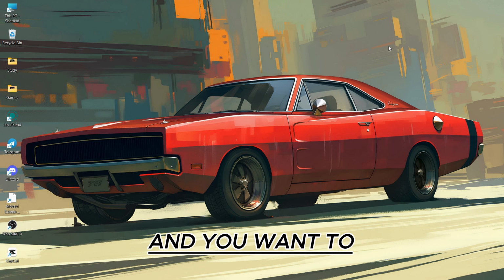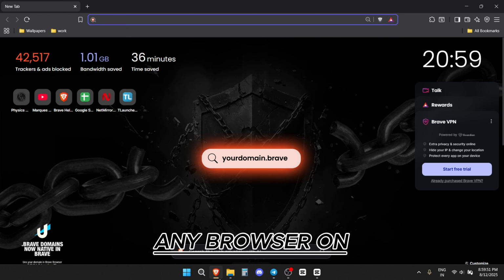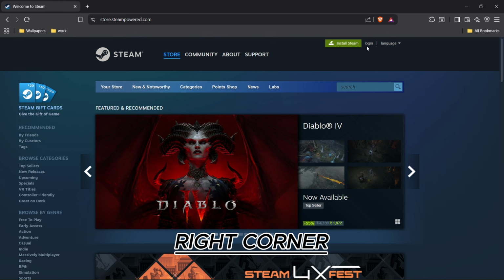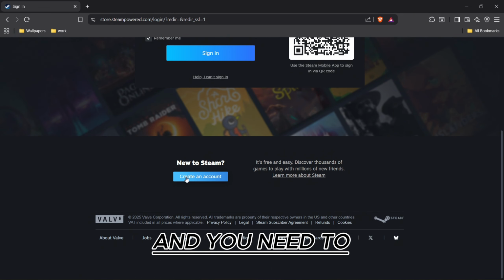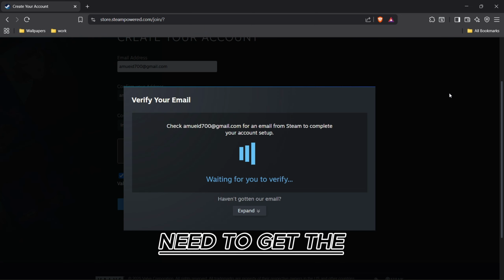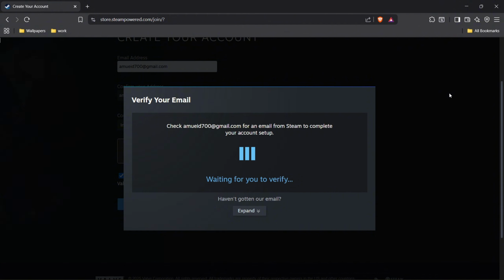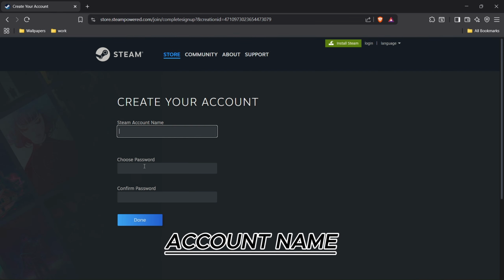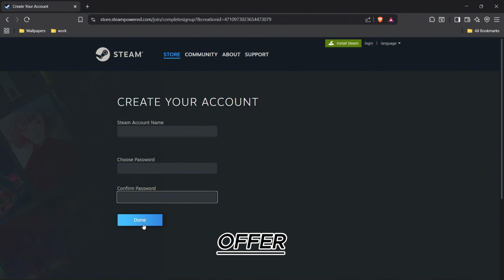🎮 How to Download & Create Steam Account (Step by Step)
Want to start gaming on PC? 🕹️ First, you’ll need Steam, the biggest gaming platform in the world. In this video, I’ll show you step by step how to download Steam and create a new Steam account on your Windows 11/10 laptop or PC.

How to install Steam on Windows

How to create a free Steam account

How to log in and start browsing games

Bonus: How to find free games on Steam 🎉